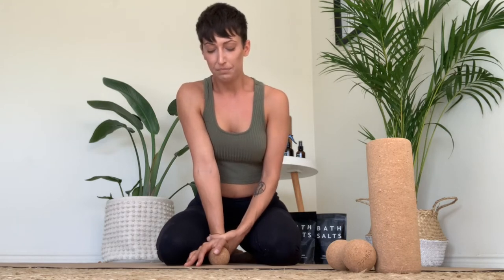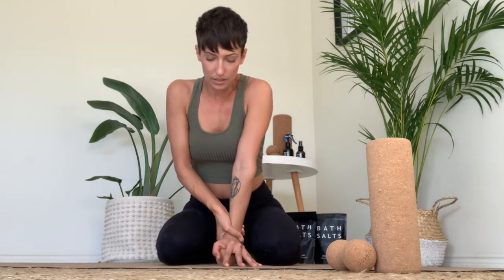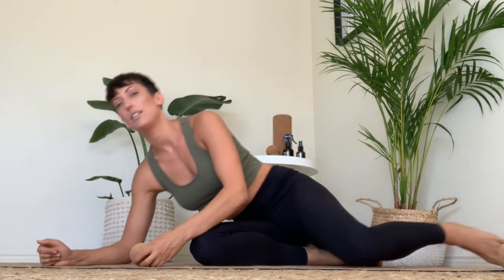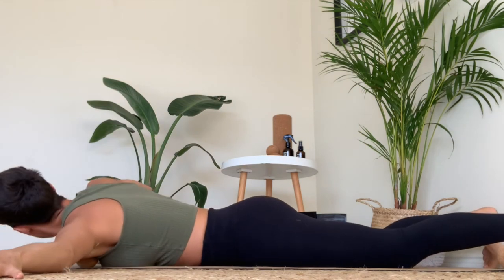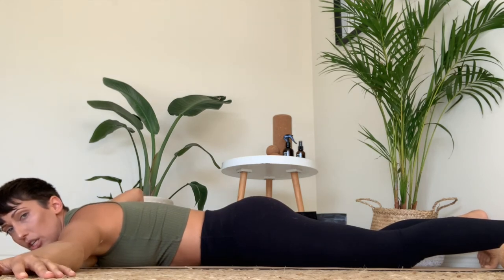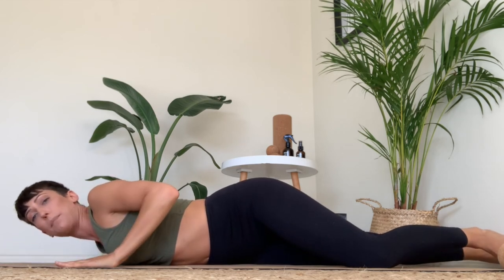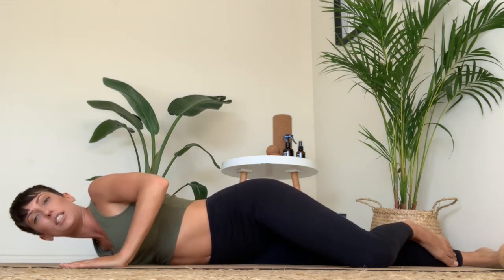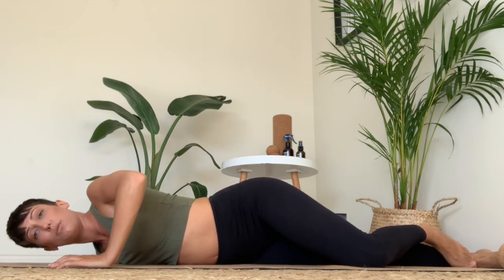MOBECO HOW TO USE ~ The Cork Kit X Arms and Chest USING THE KIT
Hey there, check out the instructions from the team at MOBECO on how best to use their products to benefit your health and well being. xx Check out more products